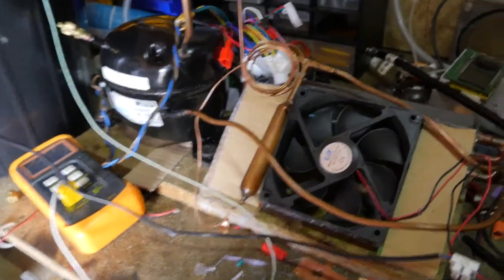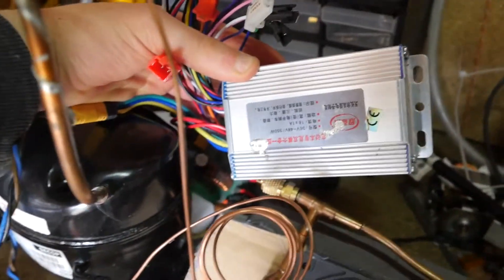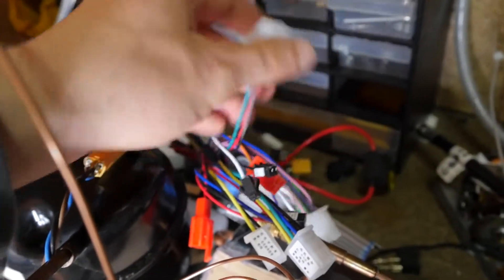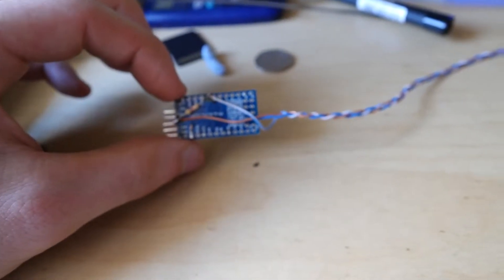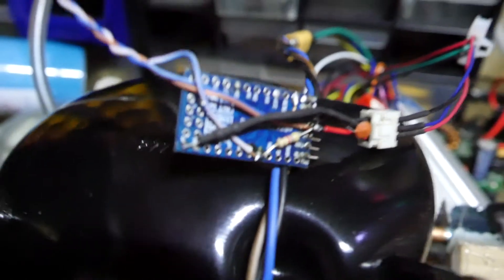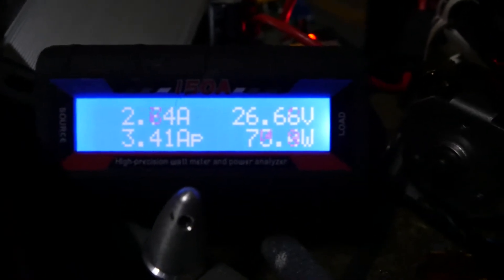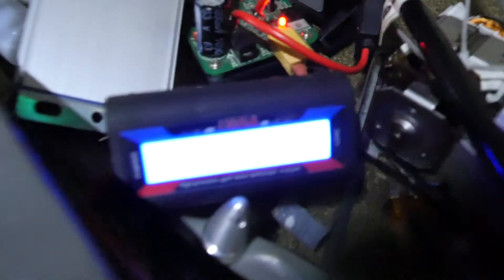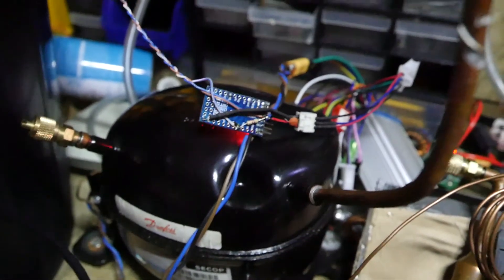Arduino BD35f Temperature Controller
If you want the source code, please ask and I can send it to you.